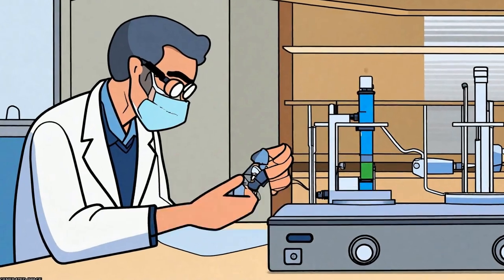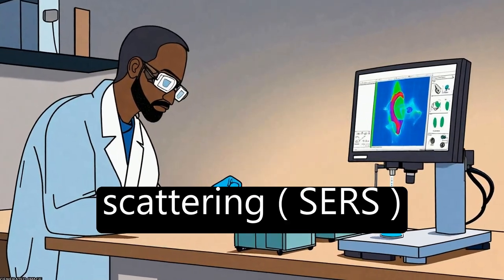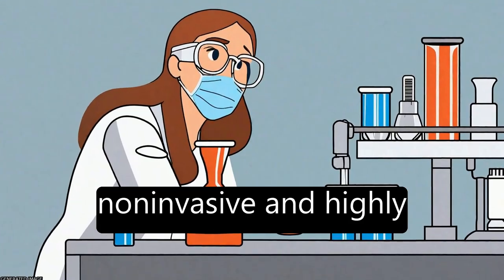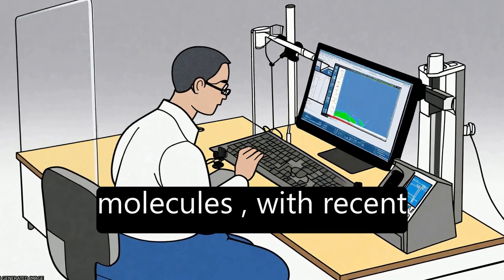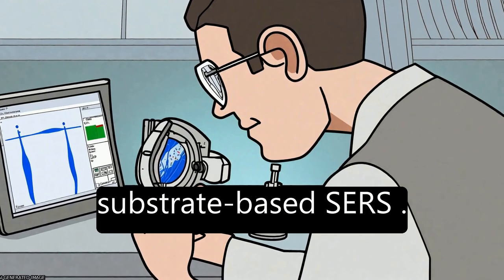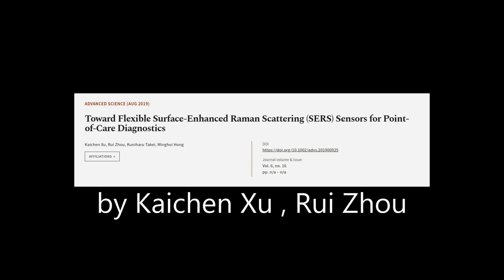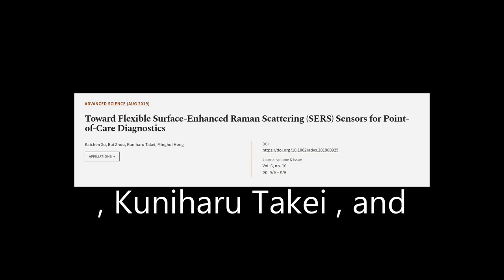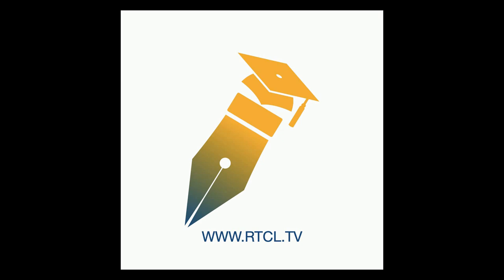Toward Flexible Surface‐Enhanced Raman Scattering (SERS) Sensors for Point‐of‐Care Di... | RTCL.TV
### Keywords ###

### Article Attribution ###
Title: Toward Flexible Surface‐Enhanced Raman Scattering (SERS) Sensors for Point‐of‐Care Diagnostics
Authors: Kaichen Xu, Rui Zhou, Kuniharu Takei ,and Minghui Hong
Publisher: Wiley
DOI: 10.1002/advs.201900925

### Video Timestamps ###
0:00:00 - Summary
0:01:02 - Title
0:01:08 - Tail
0:01:13 - End